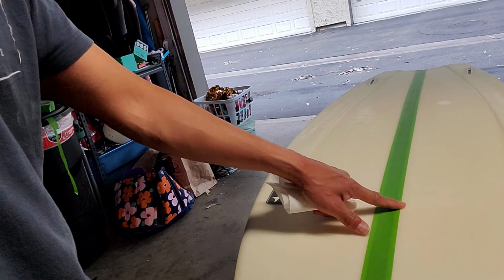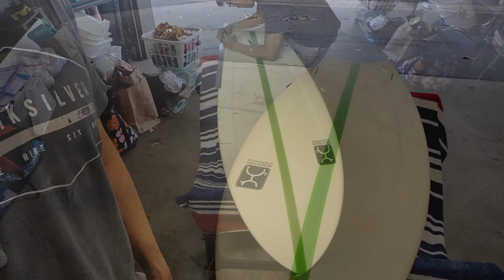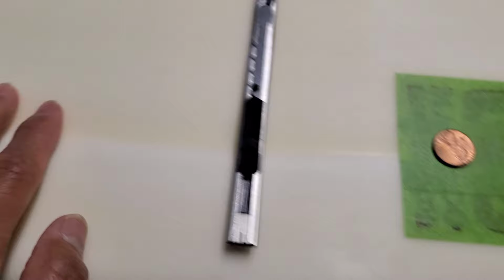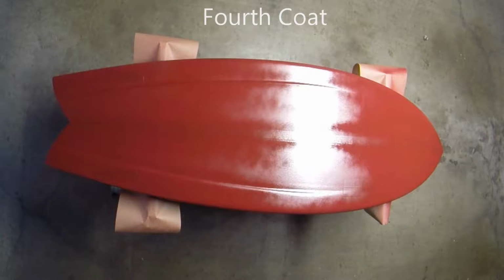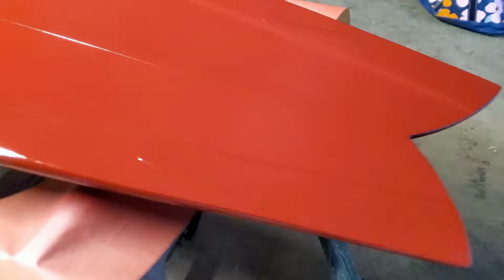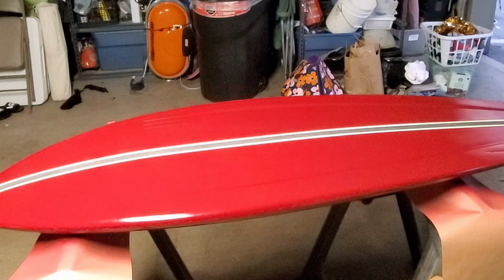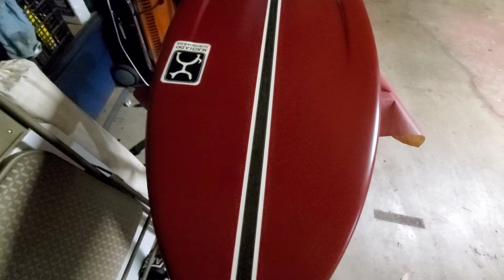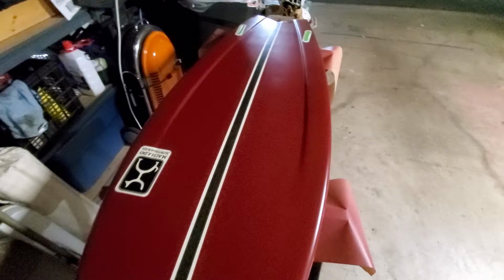Painting My Firewire GoFish Surfboard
No more Firewire yellow.  There wasn't much surf today so I decided to spend the afternoon painting my Firewire GoFish.

Steps:
1)  Sand - 230 grit
2)  Clean - wiped it down with a water rinse and some Denatured Alcohol.
3)  Mask - taped off pin stripe and bottom black stringer line.
4)  Paint - 4.5 coats of the burgundy
5)  Took off some of the tape and re-masked fin box, holes only
6)  Clear Coat - 5 coats of clear coat
7)  Took off all tape will give it a light sand with 600 grit so it doesn't look shiny

One regret, I wish I had left a white pinstripe on the rail like I did on the bottom line.

Let me know what you think of it.